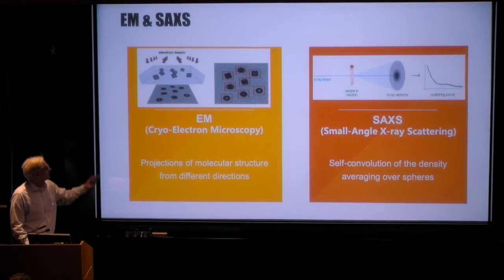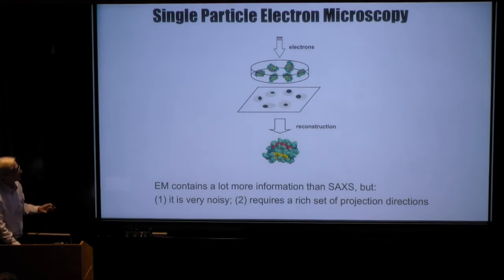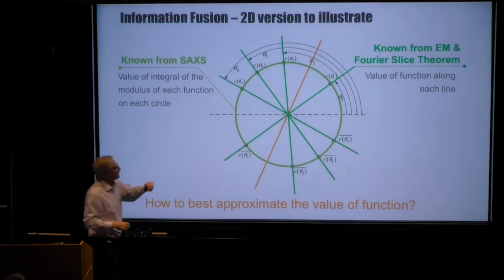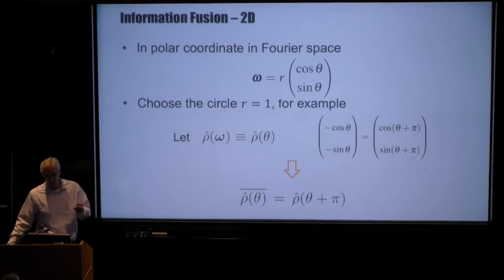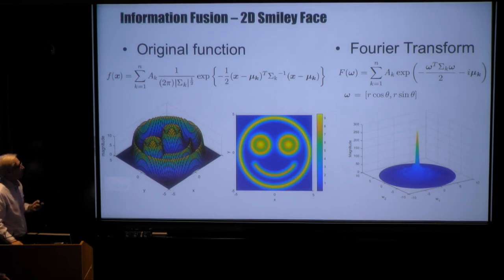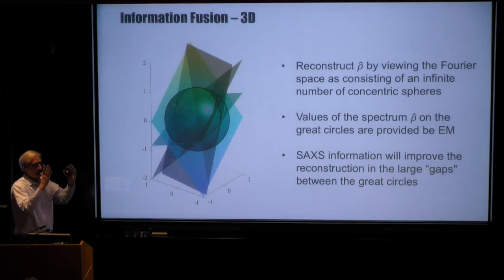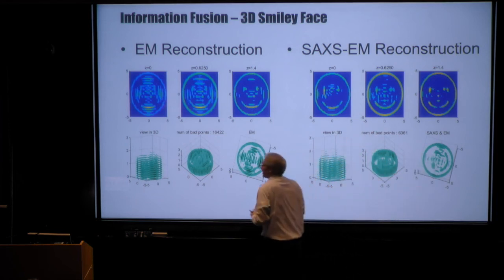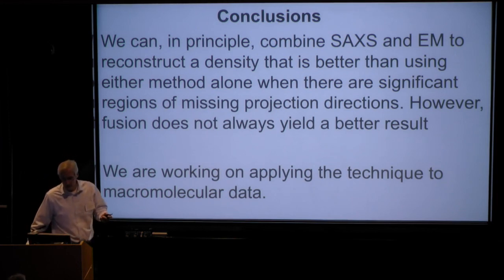Cryo-EM Workshop - Gregory Chirikjian (August 9, 2019)